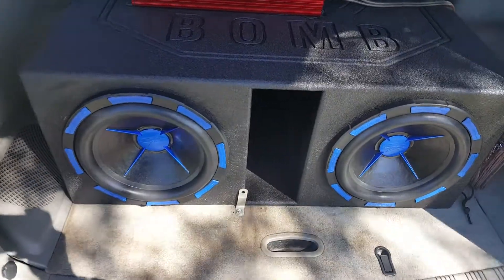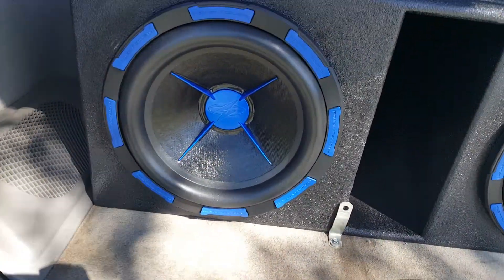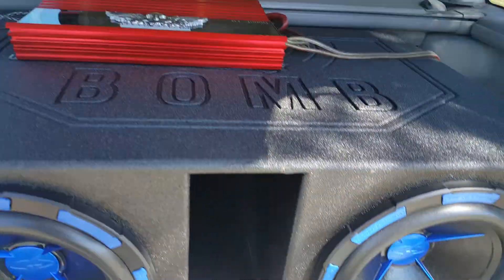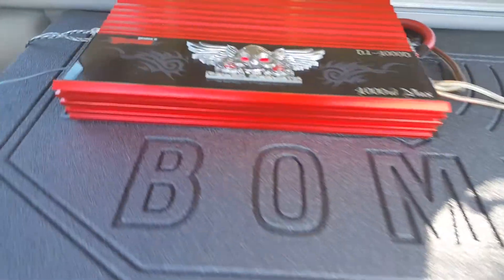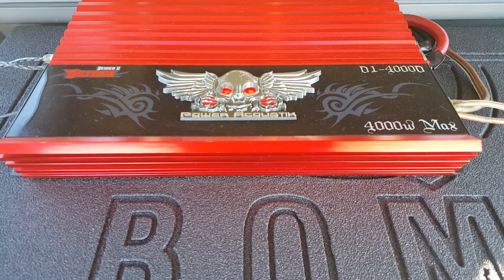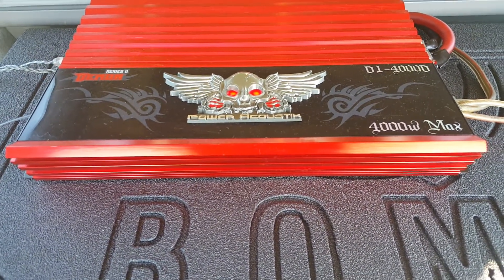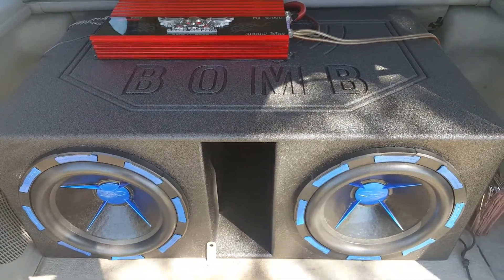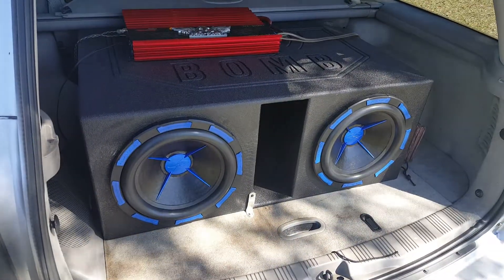Power acoustik mofo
Powered by power acoustik demon amp 4000 watt phone couldnt pick up the bass well